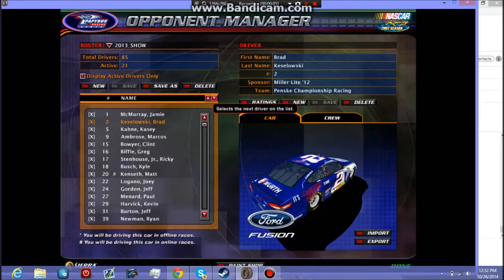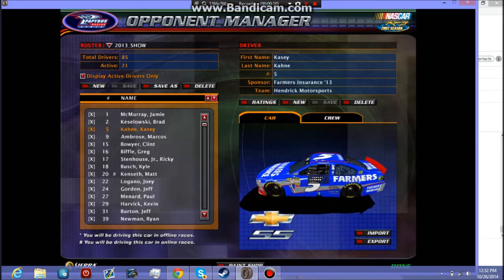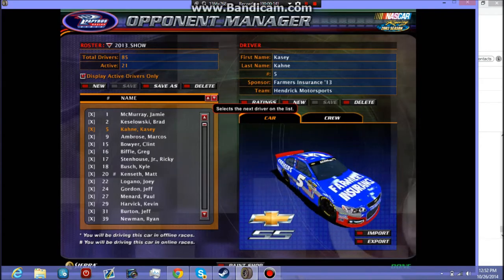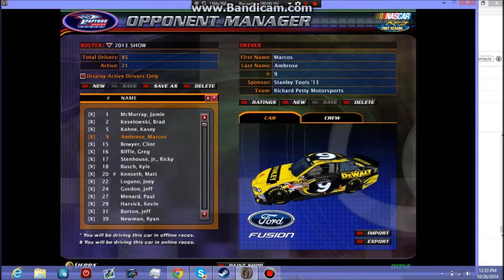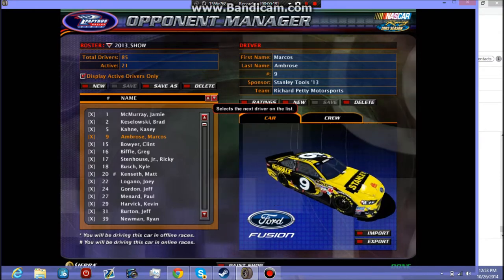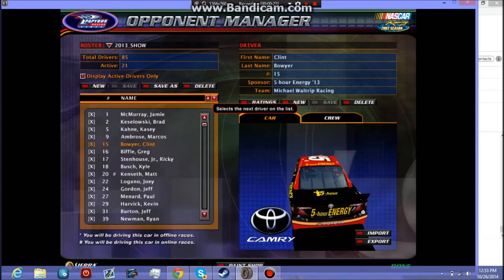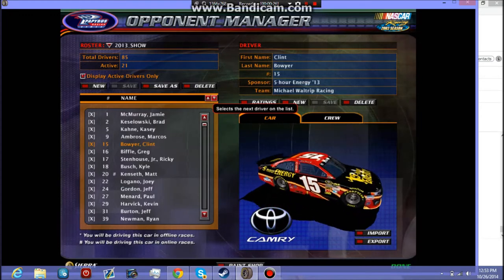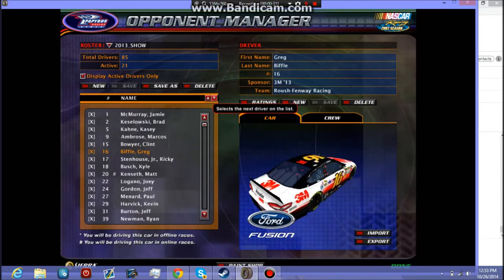OMFRA NR2003 Signups [CLOSED]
My first NR2003 will soon be getting under way with 21 cars and a 10 race schedule!

Please choose one car:
Username or Full Name will be accepted.

1: A.J. Bain
2: Williams Powell
5: Nick Silva
9: Tre Shuttlesworth (Myself)
11: Kyle Singer
16: D.J. Harris
17: Jace Nelson
18: Jeff Fair
20: Angel Navarro
22: David Lindenmuth
24: Trent Bradford
27: Matt Daleo
29: Richard Pleasant
31: Bryan Rupe
39: Hunter Fox
48: Ramian Fisher
43: Harrison Ponder
56: Logan Smith
78: Aaron Walpole
88: Igor Silva
99: Connor Horn